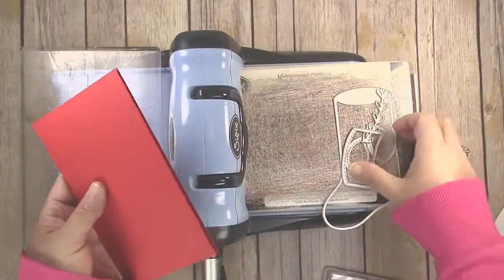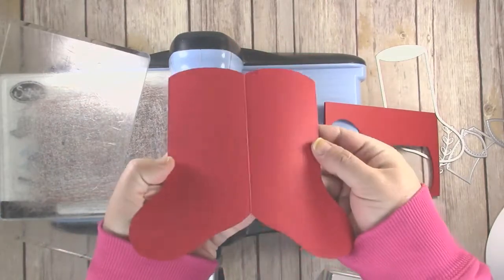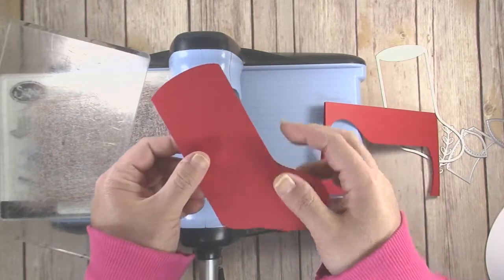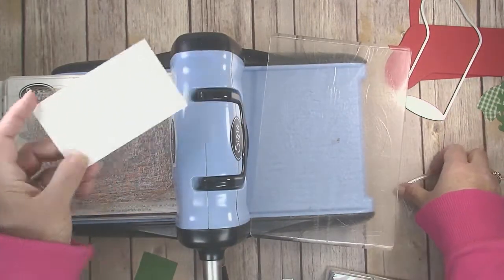Die Cut Stocking Cards for Christmas ~ Handmade Christmas Stocking Cards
These die cut stocking cards would be so cute for Christmas.  They are easier to make than you might think.  Watch the video to learn how simple it is to make these die cut Christmas cards

At the end of the video, I show you how to make variations of these handmade Christmas stocking cards - embossed, stamped, or using Designer Series paper.

WANT TO SAVE 20% on all your paper crafting supplies?  What a great deal!  No obligation and no need to sell anything ever.  For more information or to purchase the starter kit

BUY SUPPLIES needed for these handmade Christmas stocking cards
(Links below go to my online Stampin Up store where you can purchase the items directly.  Your purchase helps support my family so thank you!)
(or buy the stamp set and dies as a bundle and save 10%!)

FREE STAMPIN UP WINTER WONDER EMBOSSING FOLDER!

Don't forget!  For the month of December when you make a purchase of $50 or more from my online Stampin Up store and enter the host code TEERK9VG, you will receive the Stampin Up Winter Wonder embossing folder and a kit to make an embossed snowflake card, absolutely free.

Please note, if your order is over $150, please do not use the host code as any order over $150 earns Stampin Rewards which means more free product for you!

This offer is open to US residents only, limit one gift per household per month. If you are watching this tutorial video after December 31, 2017 be sure to check out CreativelyHomemade.com/free-gift/ for my latest free Stampin Up customer appreciation gift offer.

For more tutorials like these die cut stocking cards, be sure to check out my Christmas crafts playlist